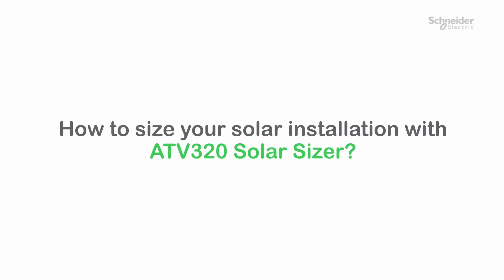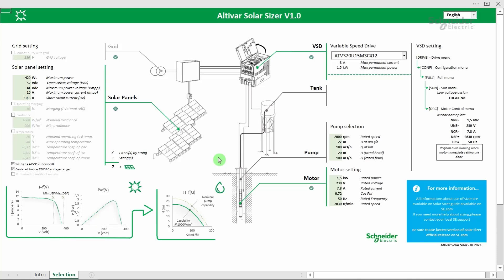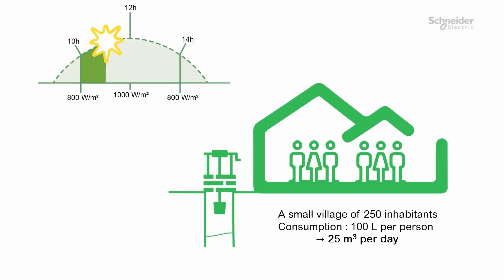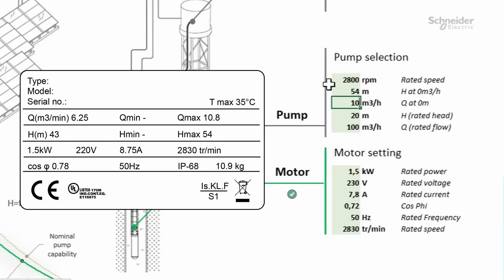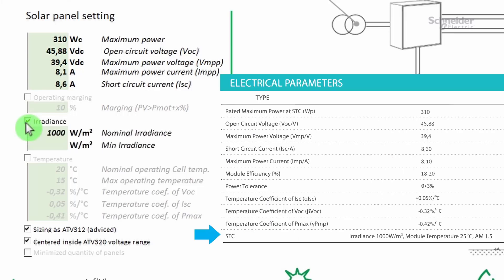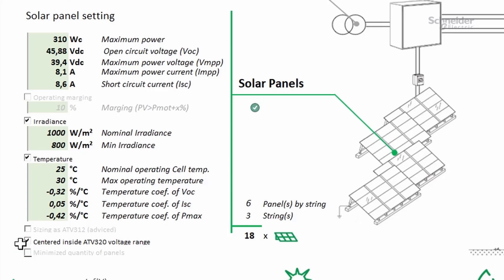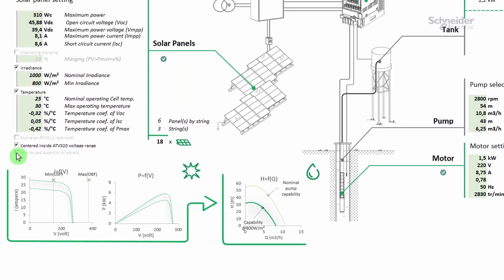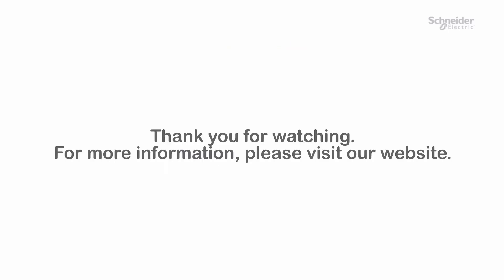How to size your solar installation with ATV320 Solar Sizer? | Schneider Electric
In this comprehensive tutorial, learn how to accurately size your solar installation using the ATV320 Solar Sizer. This video covers the step-by-step process to ensure precise and efficient of you solar system sizing. Gain valuable insights, tips, and best practices... Watch now and empower yourself to make informed decisions for your solar projects!

🔔 Timestamps:
0:10 – Introduction
0:40 – Explanation of the excel tool
1:22 – Usecase as an example
5:06 – Selection of the solution
5:23 – Technical documentation

🔗More Altivar Solar ATV320 "How to" videos :
• Getting Started with Altivar Solar ATV320
• How to Configure Flowmeter Function on Altivar Solar ATV320?
• How to Configure Pulse Counter Function on Altivar Solar ATV320?

👋 GET TO KNOW US BETTER